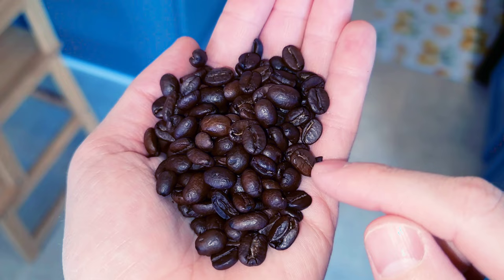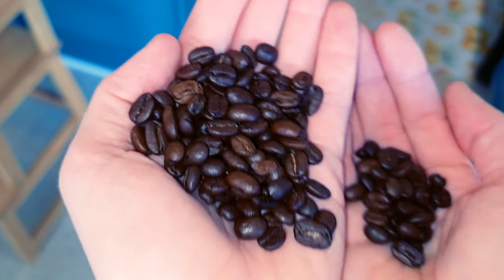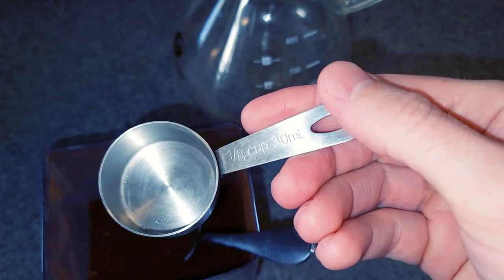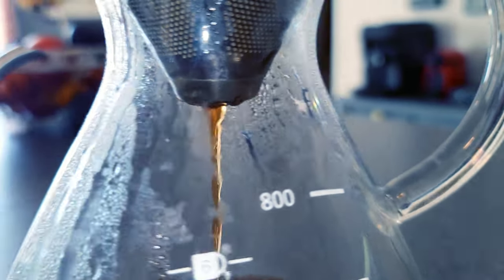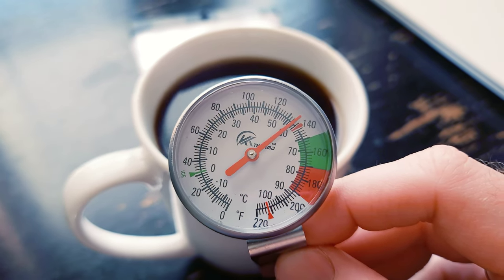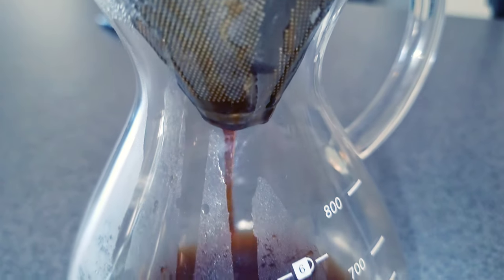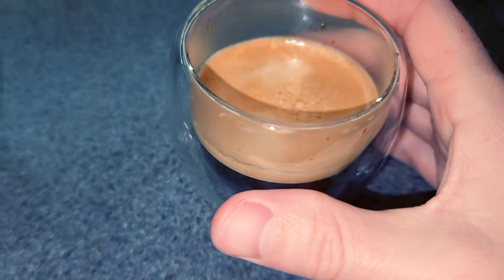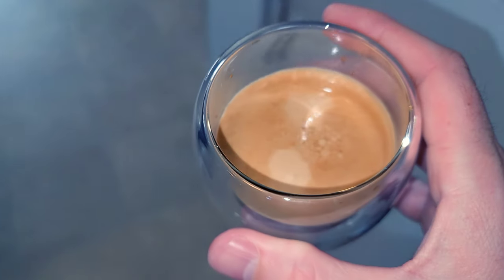BLUE BOTTLE COFFEE (Espresso) Whole Bean "Pour-Over Maker" Coffee Review 💯😁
Buy Blue Bottle Coffee (Espresso) here:

My Gear:

Breville NESPRESSO

Keurig KMini

Philips Superautomatic

Cuisinart DBM-8

Barista Warrior Pour Over Kettle

Coffee Gator Maker